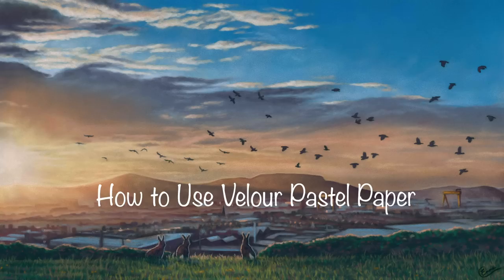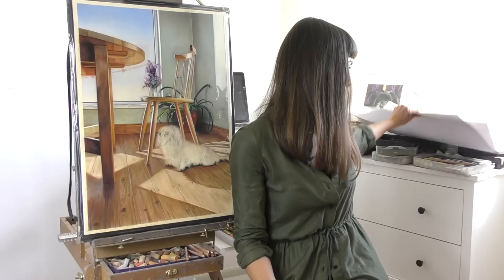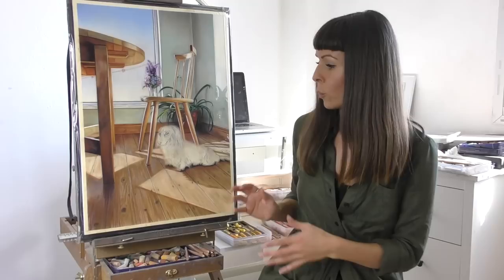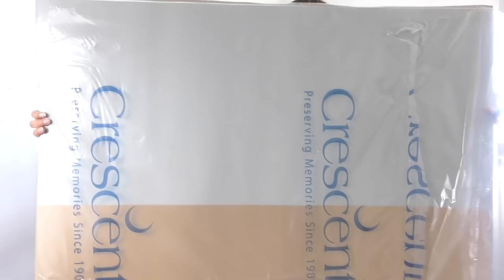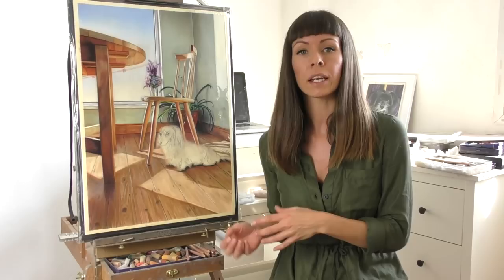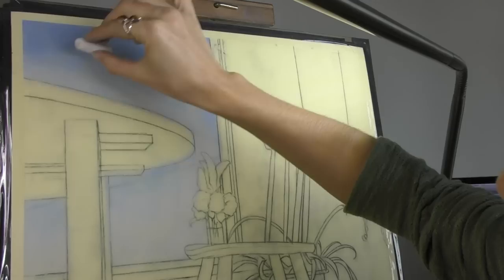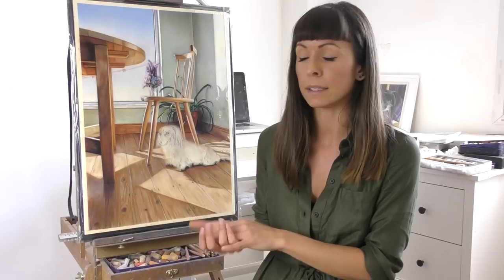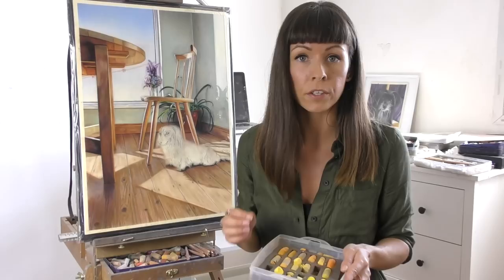How to Work on Velour Pastel Paper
A quick intro to Hahnemühle velour pastel paper. I work in a very similar way on Pastelmat paper and will do a comparison video very soon.

If you'd like to try velour pastel paper you can purchase worldwide from Jackson's Art online.